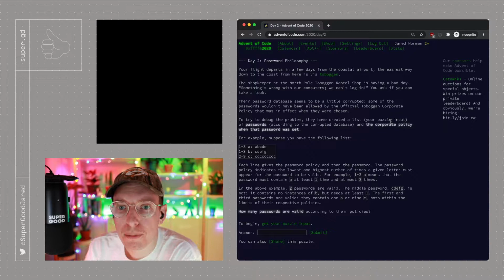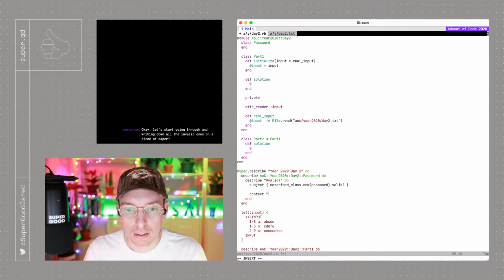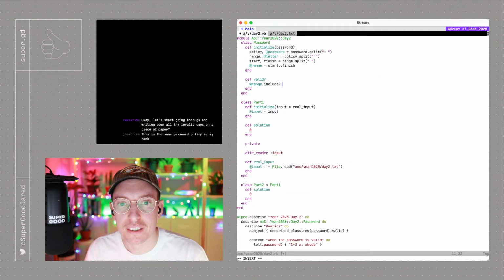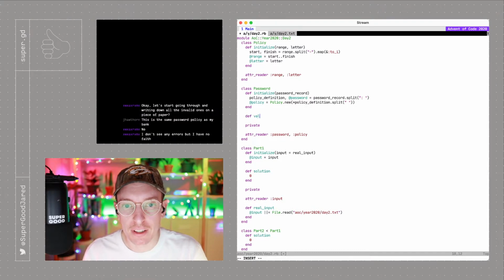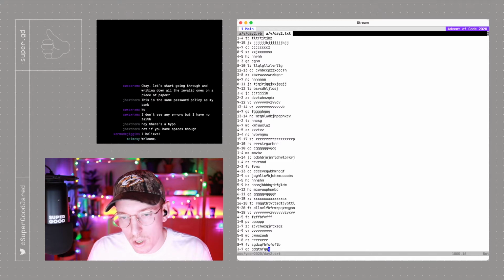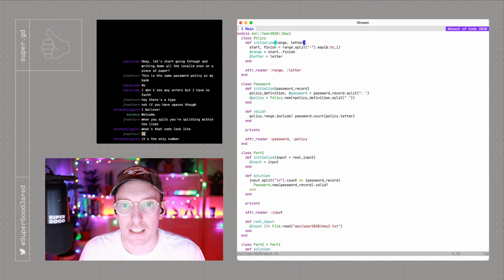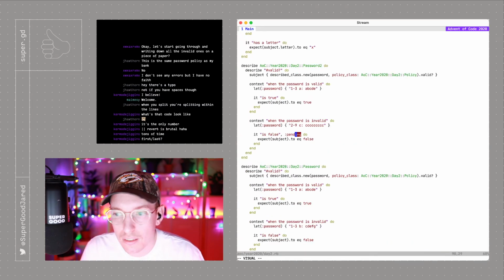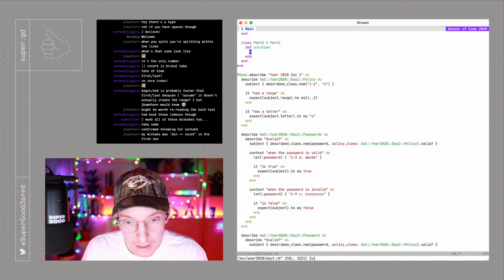Advent of Code 2020: Day Two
The chat helps me a lot to solve the day's puzzles.